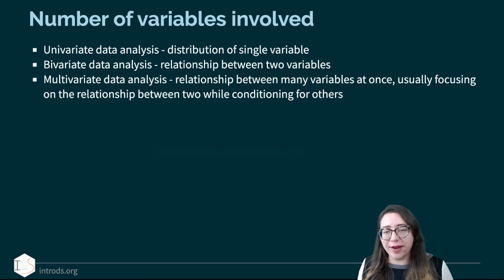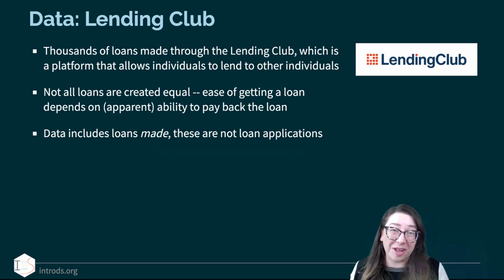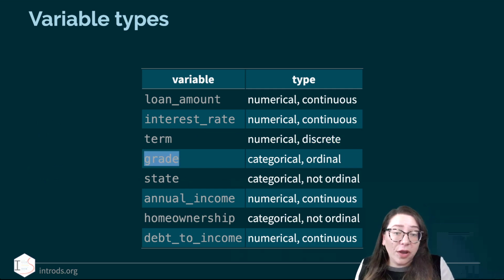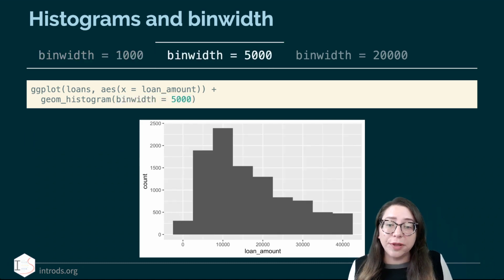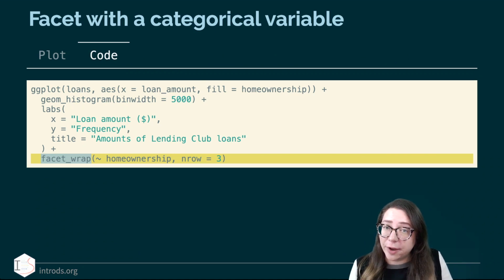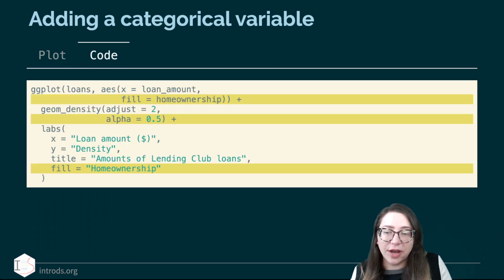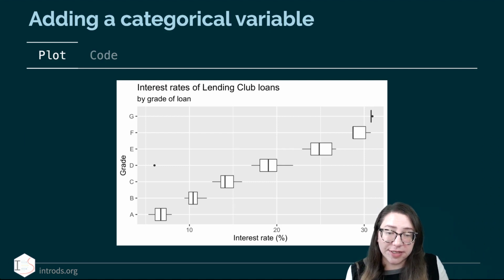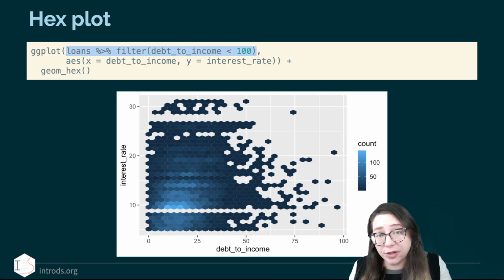IDS - Week 02 - 04 - Visualising numerical data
Various visualisations for numerical data and making then with ggplot2

00:00 Terminology
03:11 Data
07:28 Visualizing numerical data
09:33 Histogram
14:42 Density plot
17:32 Box plot
21:12 Relationships between numerical variables